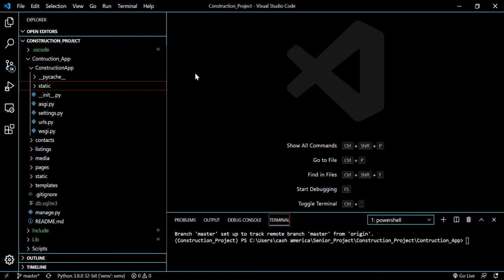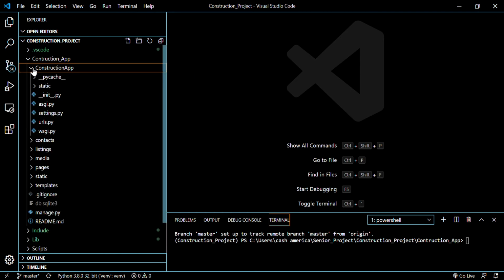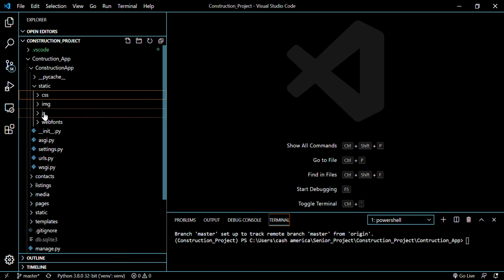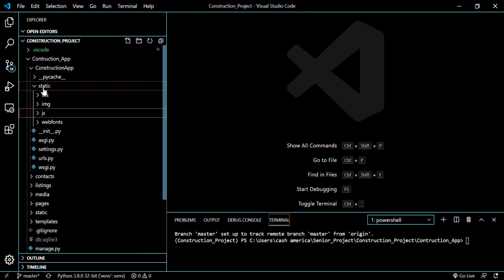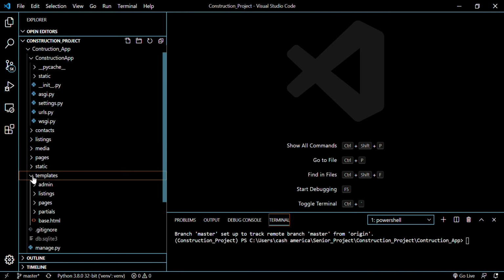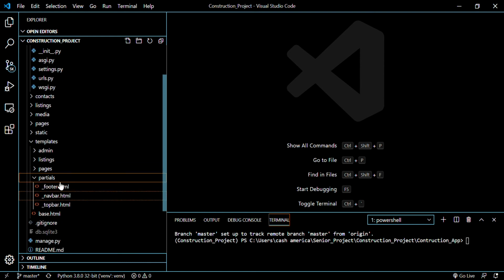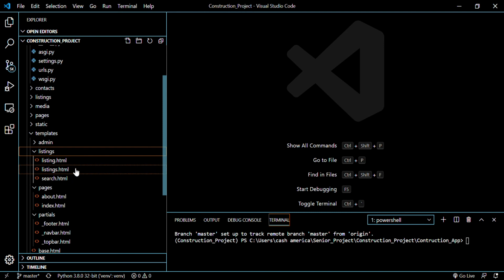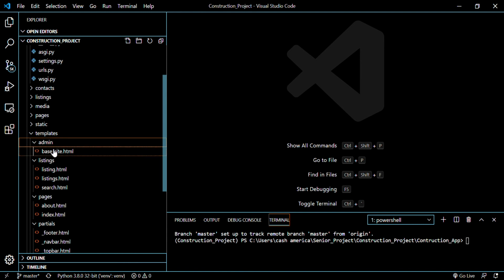FIU SCIS- 2020 Spring- ContructionWebApp- InstallMaintenanceGuide pt3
Continuing maintenance guide. Going over front end directory.